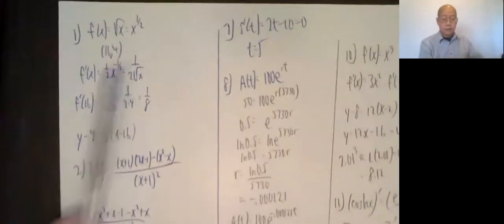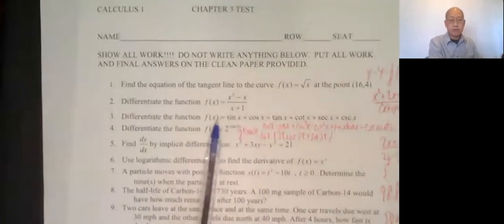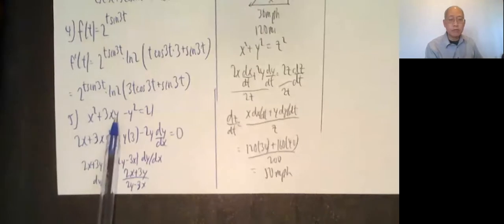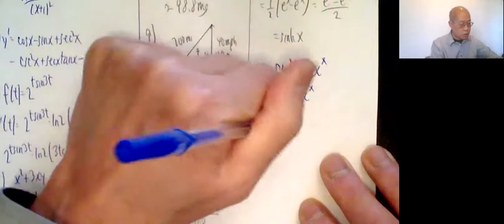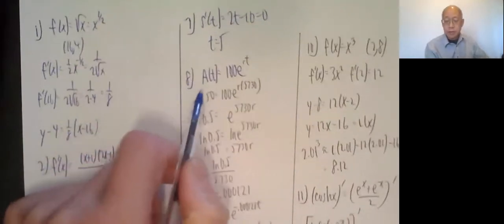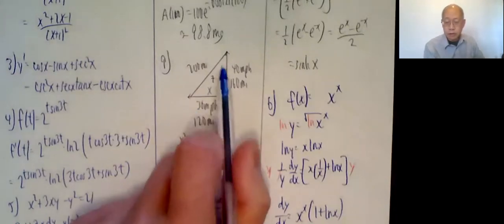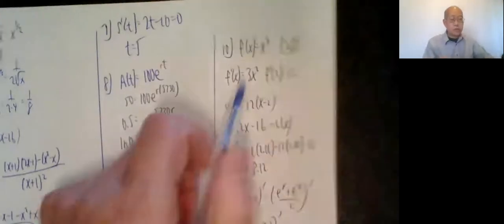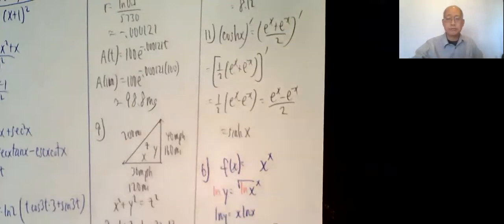MEL HOM'S MATH 251 EXAM 3 SOLUTONS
Solutions to Mel Hom's Math 251 exam 3 at CSM